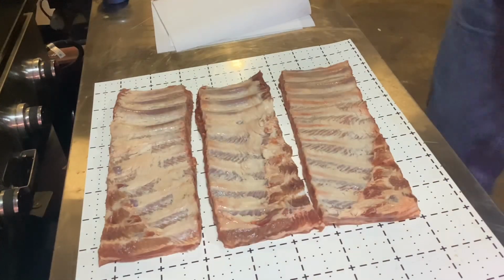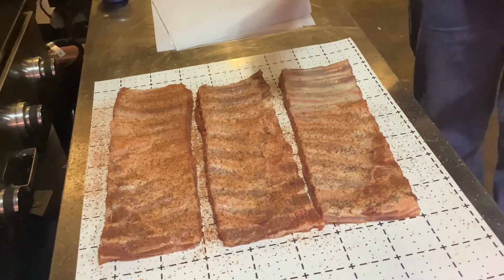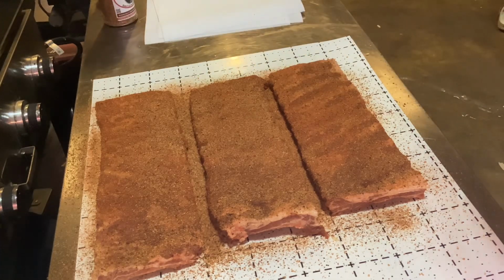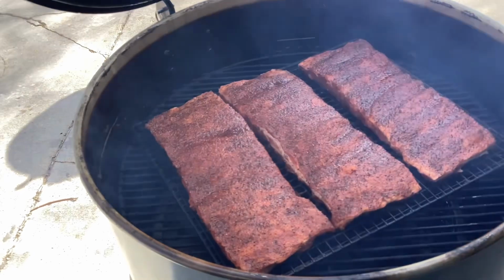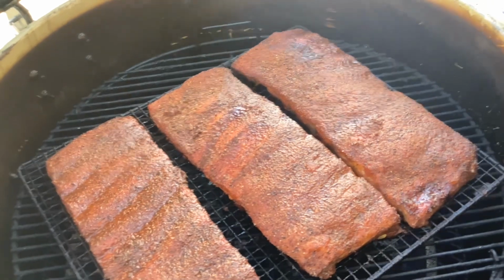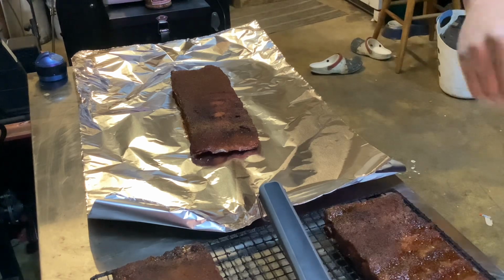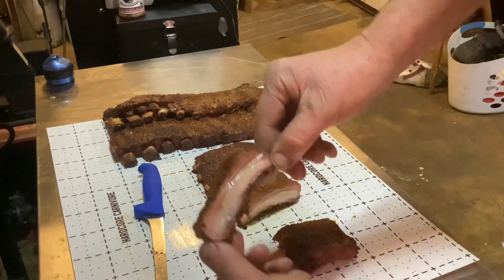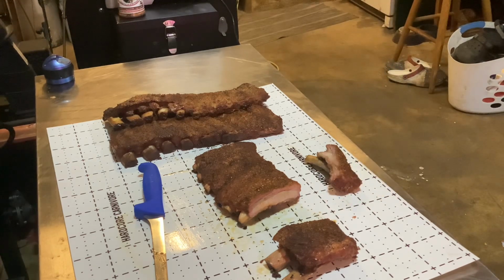Pork ribs on the UDS using Uncle Steve’s Shake Magic Ribs and More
Today we are using the new Magic Ribs and More from Uncle Steve’s Shake. A bolder rub with a slight kick to enhance your pork ribs, butts and more !